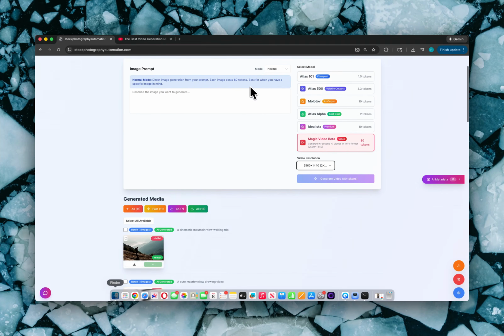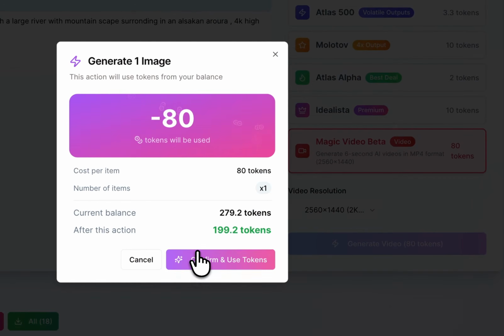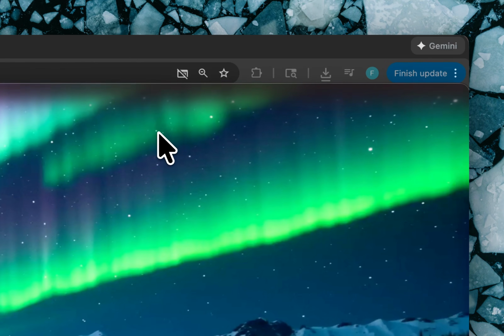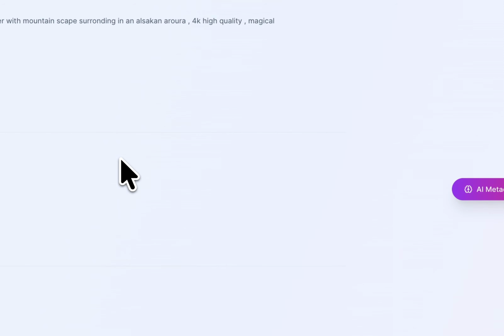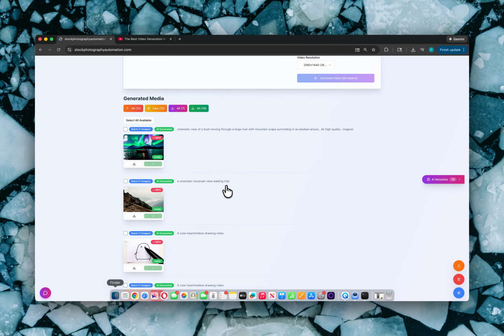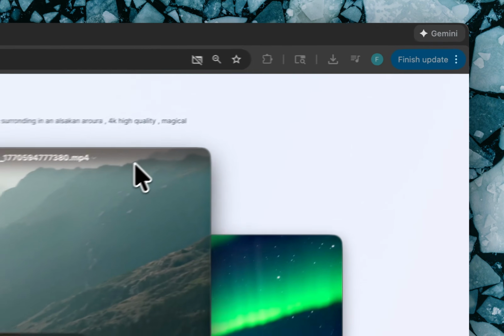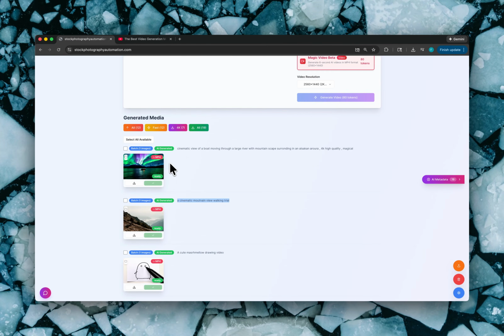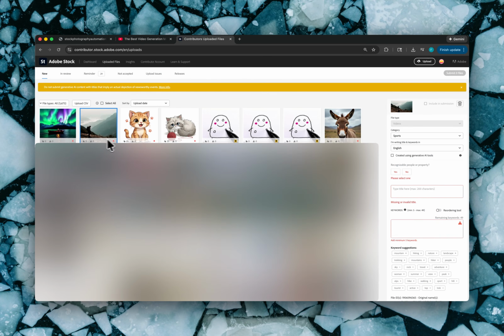How To Upload Ai Generated Videos To Adobe Stock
you’re wondering how to upload AI generated videos to Adobe Stock, this video shows the exact step-by-step process from AI video creation to successful Adobe Stock upload.

In this tutorial, I break down how to upload AI generated videos to Adobe Stock using automation, correct video resolution, and Adobe Stock requirements so your videos don’t get rejected.
Youi will learn:
How to upload AI generated videos to Adobe Stock correctly
-Adobe Stock video requirements for AI generated videos
-Best resolution and quality settings for Adobe Stock videos
-How to automate AI video uploads to Adobe Stock
-Why some AI generated videos get rejected on Adobe Stock
-How to scale Adobe Stock income using AI generated videos

00:00 How To Upload AI Generated Videos To Adobe Stock
00:45 Creating AI Generated Videos for Adobe Stock
01:45 Adobe Stock Video Requirements for AI Generated Videos
03:10 Uploading AI Generated Videos to Adobe Stock
04:20 Adobe Stock AI Video Metadata Explained
05:30 Common Adobe Stock AI Video Rejections
06:40 Best Resolution for AI Generated Videos on Adobe Stock
08:00 Automating AI Generated Video Uploads to Adobe Stock
09:40 Scaling Adobe Stock Income with AI Generated Videos